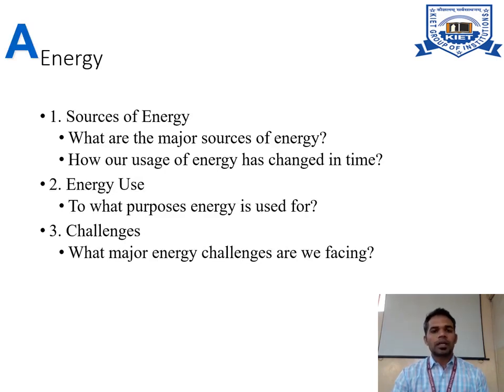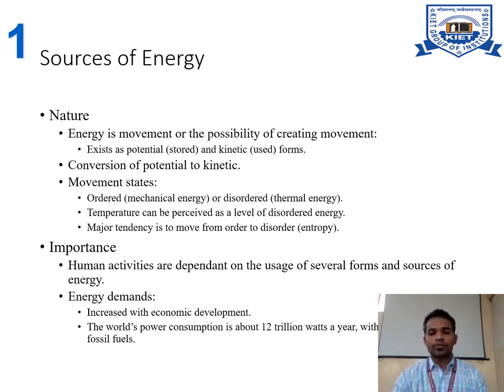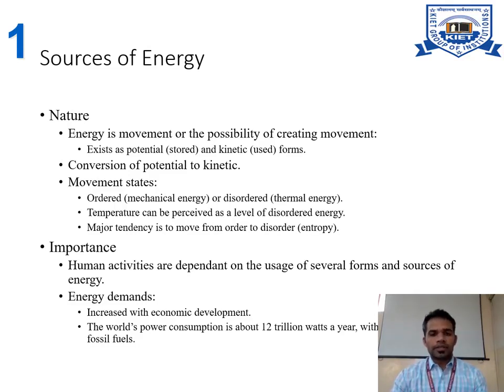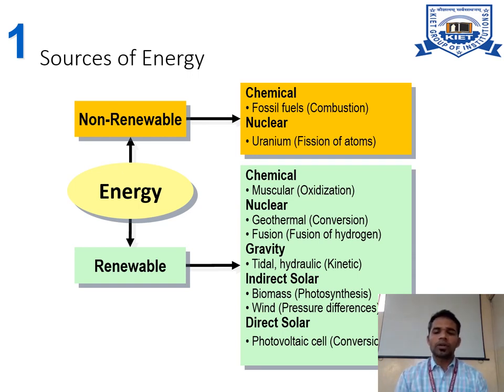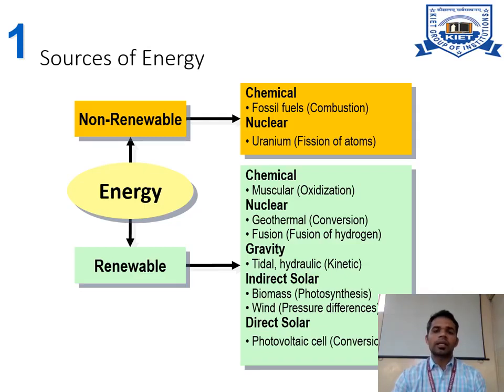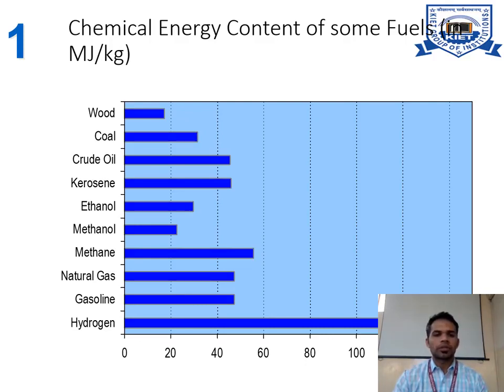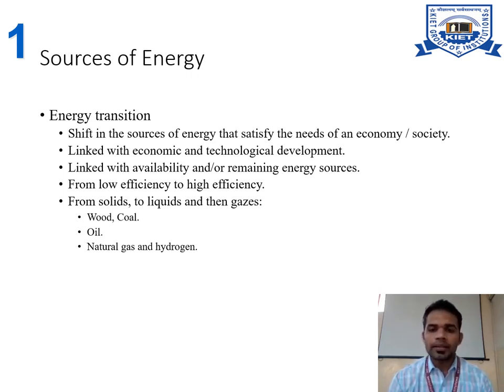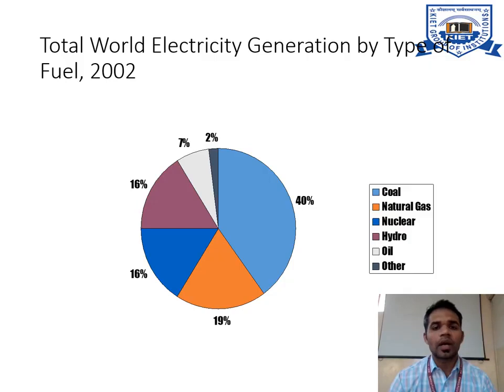L - 1 | Unit - 1 | Introduction to Energy Resources | Renewable Energy Resources